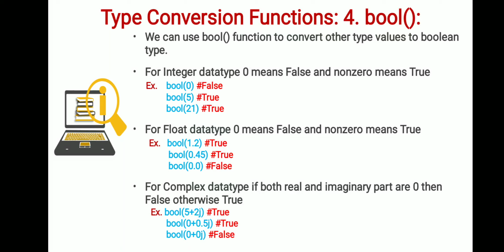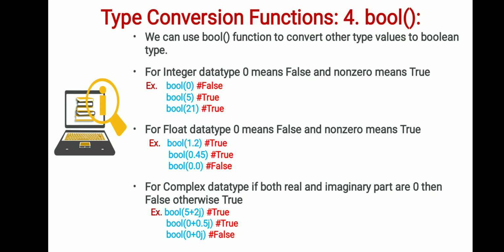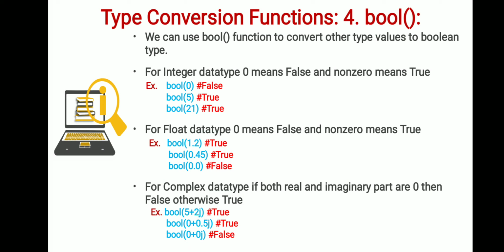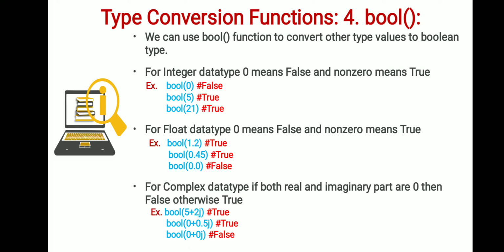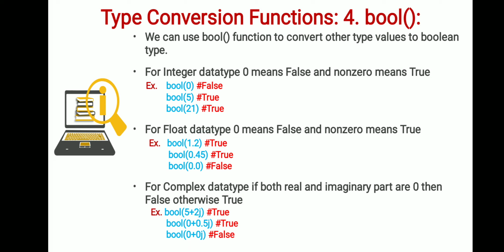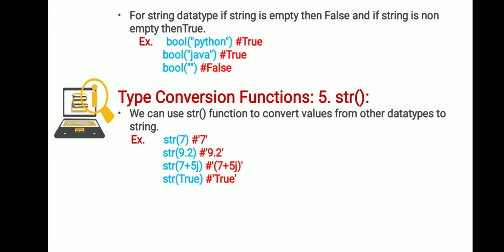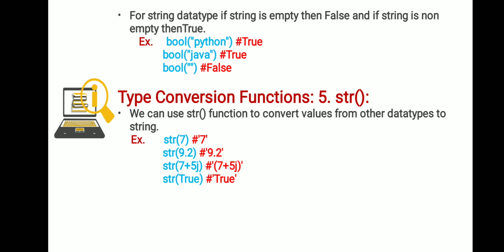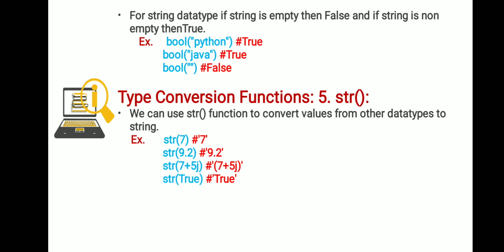Type Conversion Functions 4.bool() 5.str()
This video explains boolen and string type conversion in python in detail.